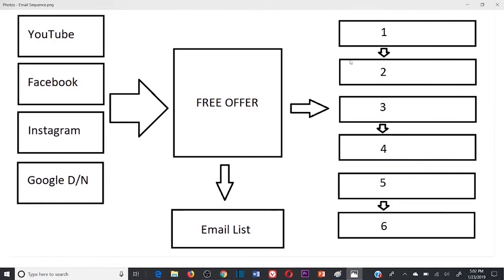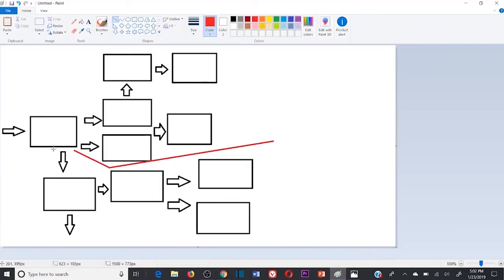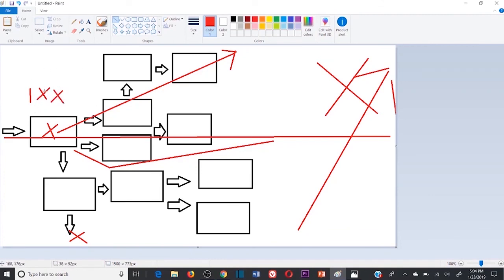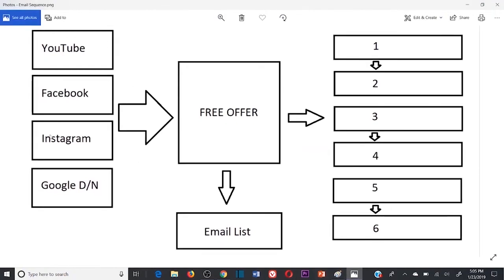Lesson #4 | How to Multiply Your Money with Email Marketing | Email Marketing Course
Learn the advanced strategies used in email marketing and reveal the secrets of e-mail marketing by finishing this course.